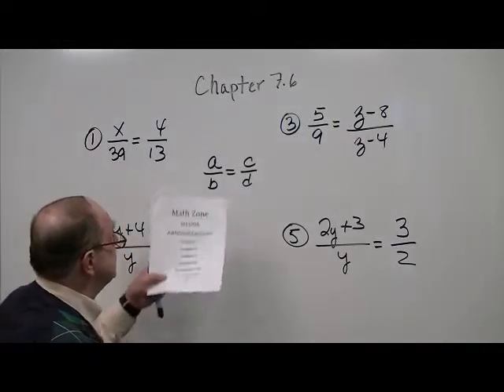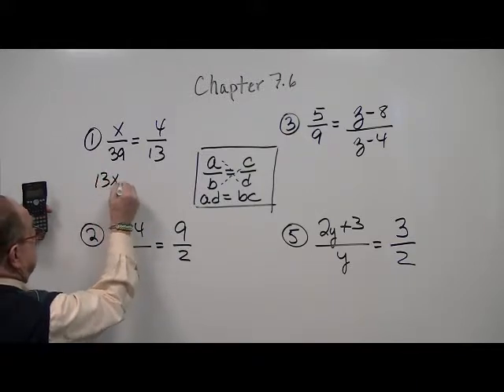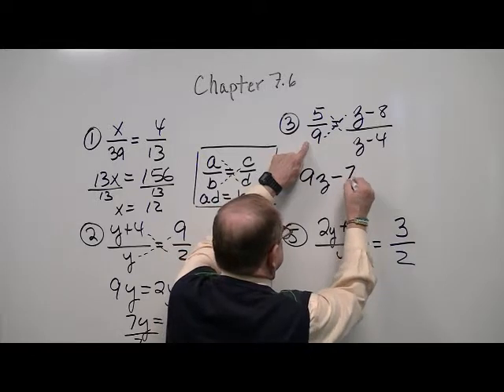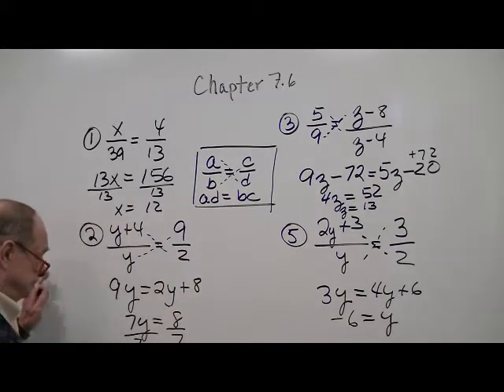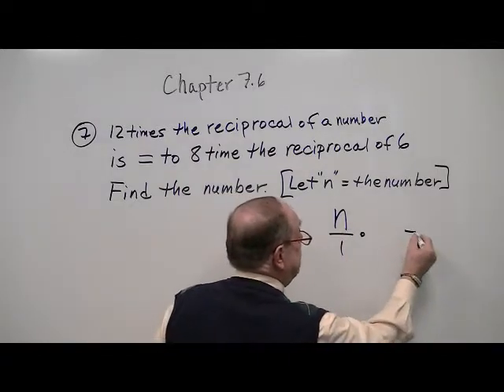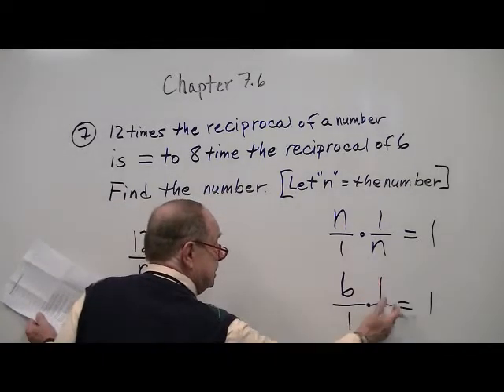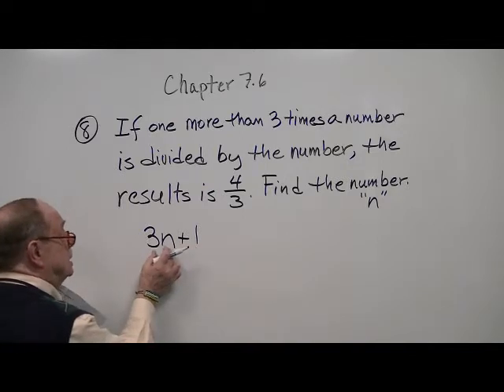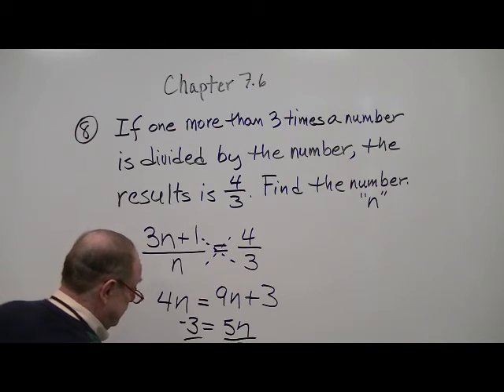1109 Chap 7.6 Part 1 Solving Word Problem Using Rational Equations